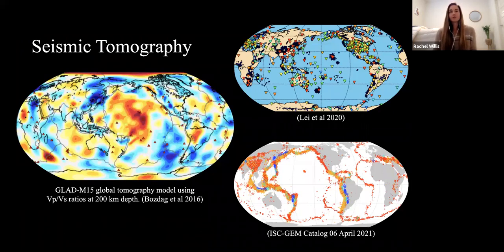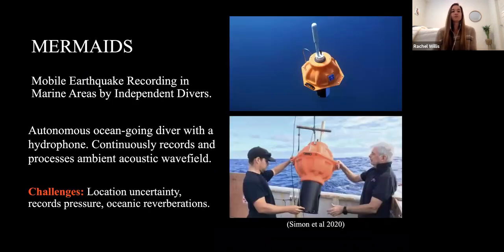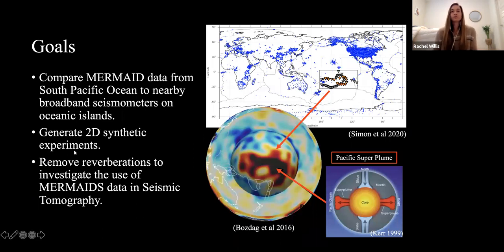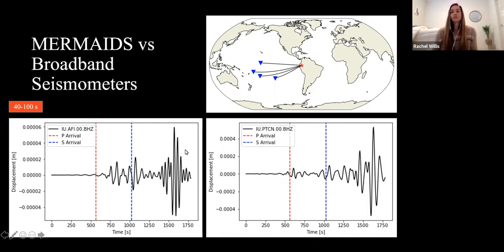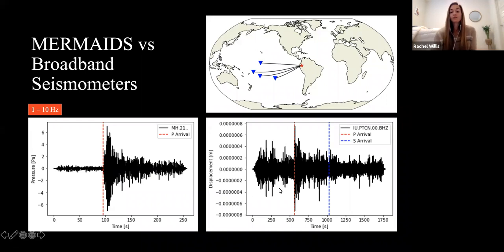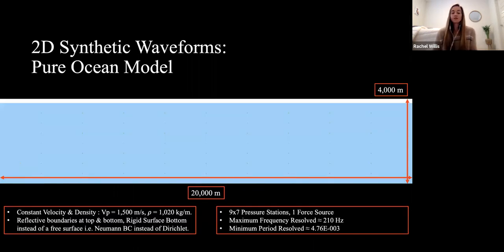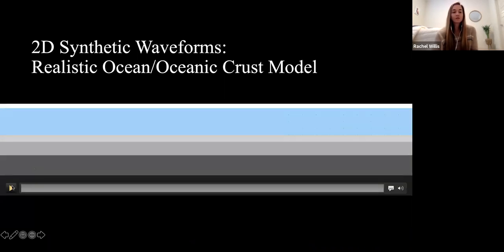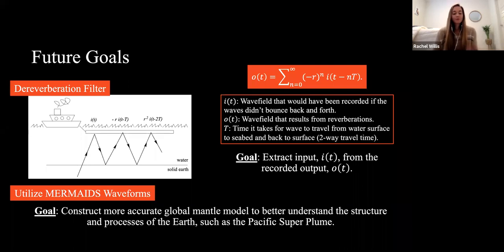Rachel Willis - MERMAIDS fill the gaps in seismic tomography